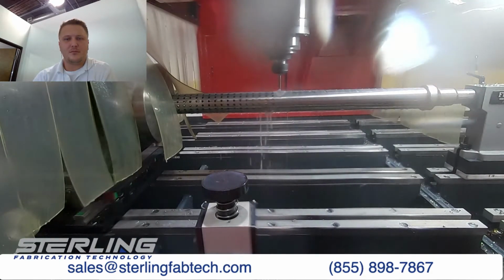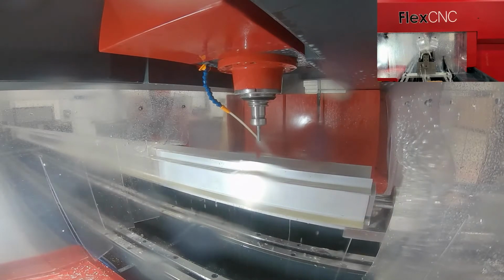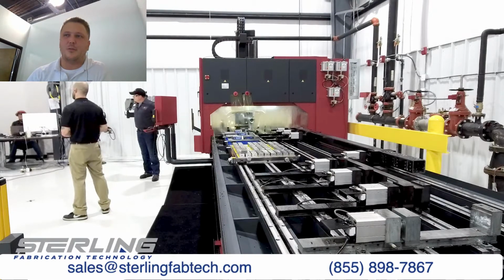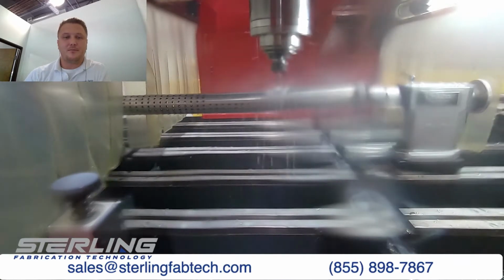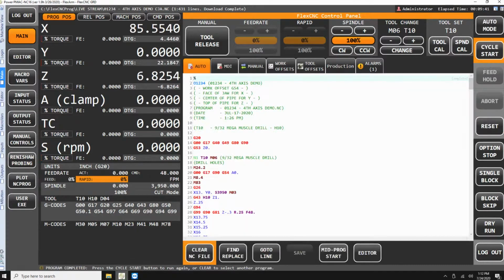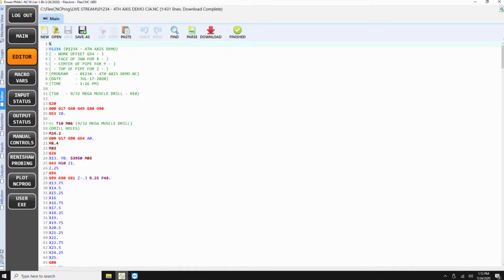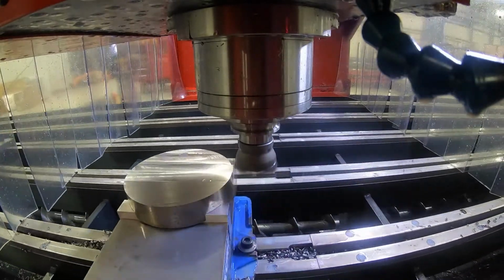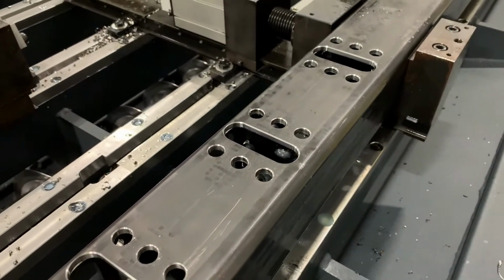FlexCNC Live Demo for Sterling Fab Tech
This large-format machine is an economical solution designed for fabricators looking to advance their part processing capabilities.

The demo will include:

Tube Processing
Plate Processing
Hole-Making
Tapping
Slotting
Repeated Features
Engraving/Part-Marking
Experts will be available to answer your questions live!

00:00 - Intro
2:45 - 1st Demo - 4th Axis
9:00 - FlexCNC vs. Tube Laser
12:00 - Delta Tau Controller
13:40 - 2nd Demo - Drilling and Slotting square tubing
16:40 - FlexCNC vs. Smaller VMCs
20:30 - 3rd Demo - Drilling and Counterboring
26:10 - 4th Demo - Flat Bar Drilling and Slotting
29:00 - FlexCare
34:00 - Wrap up